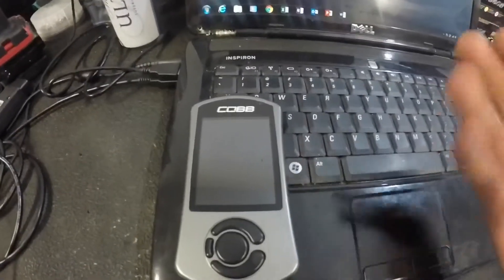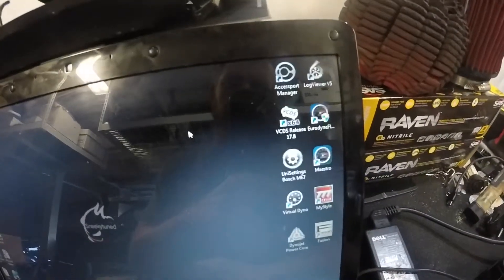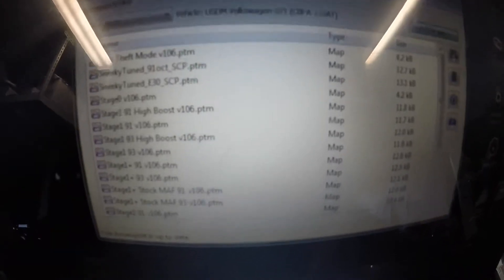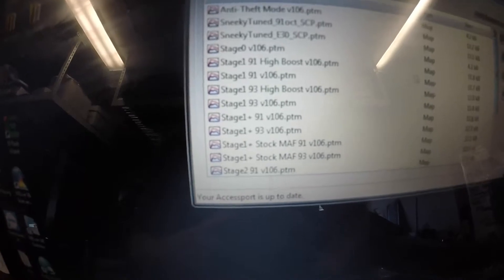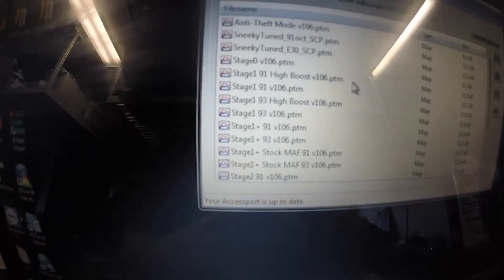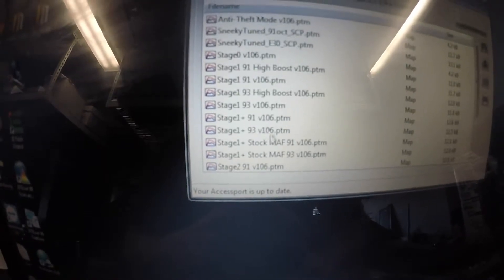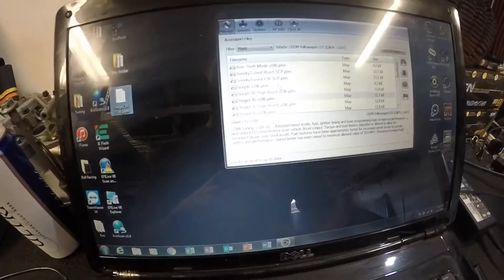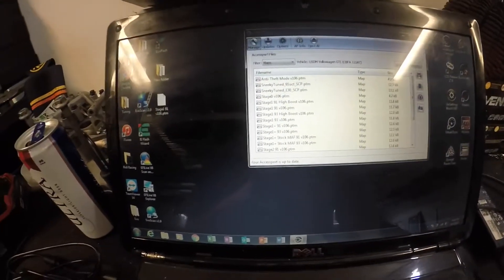How to Import/Export files for Cobb and get AP Info.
This was made to help walk you guys though getting the information and files we ask for after you have purchased a tune from us. This video will show you have to to find the “AP info” we ask for and how to get a copy of your tune we ask for. Also shows you how to save our file we send you onto your Accessport.

SneekyTuned.com